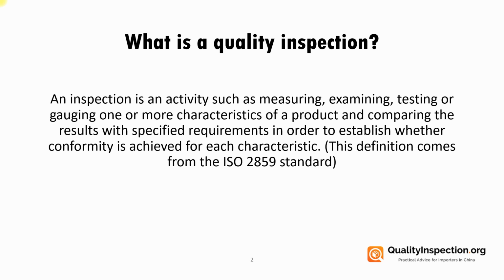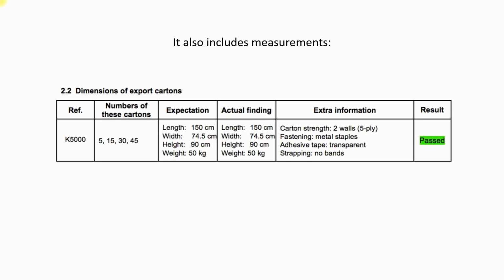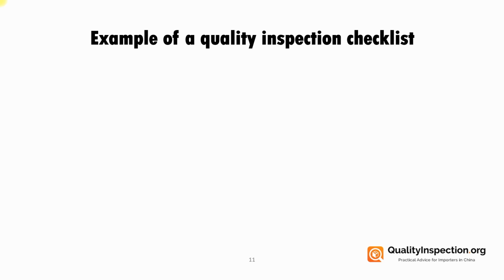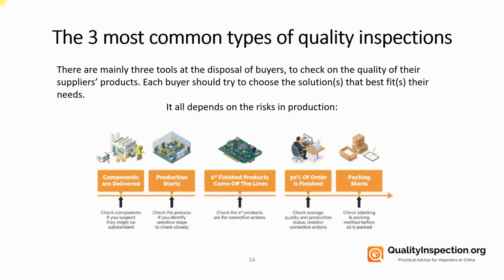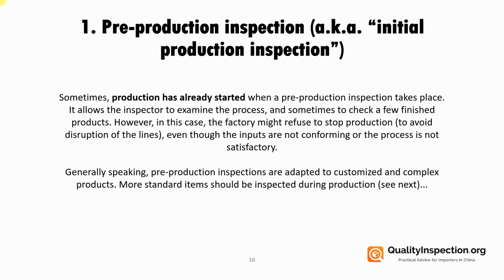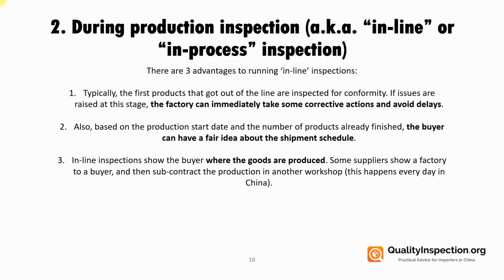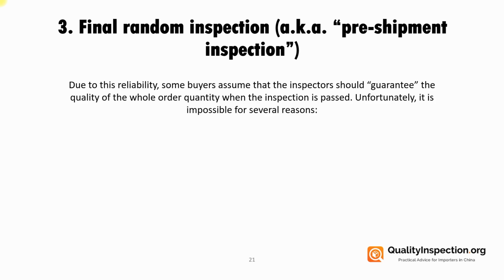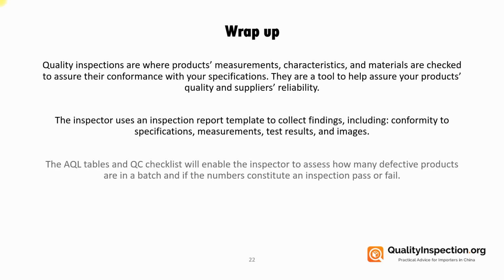What Is A Quality Inspection?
This presentation introduces quality inspections to importers who use foreign manufacturers in Asia to produce their goods.

We cover:
- The definition of a quality inspection
- Who a quality inspector is, what they do, and how they work
- The QC checklist including suitable checkpoints and descriptions
- The 3 most popular product inspections: Pre-production inspection / During production inspection / Final random inspection (We go into more detail about these

We mentioned the container packing supervision solution as a post-production inspection option, too, so take a look at that

This video presentation is based on this blog post from QualityInspection.org